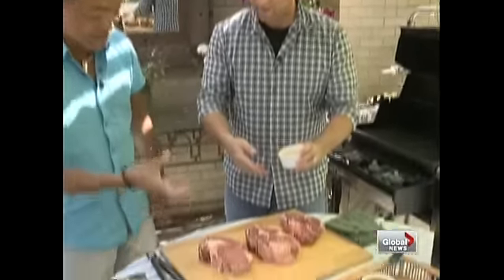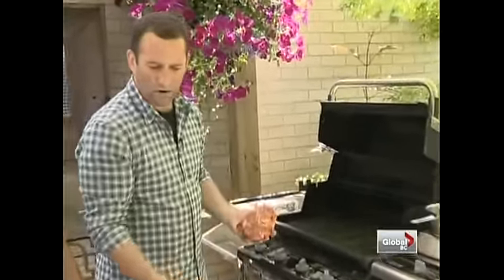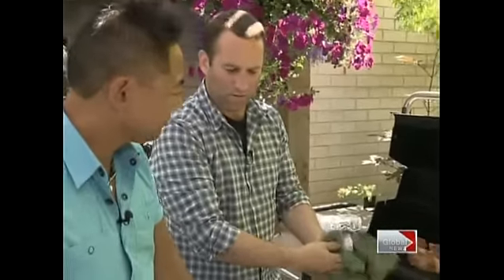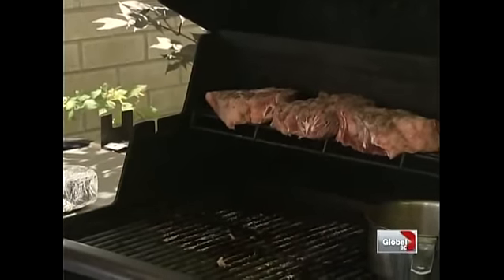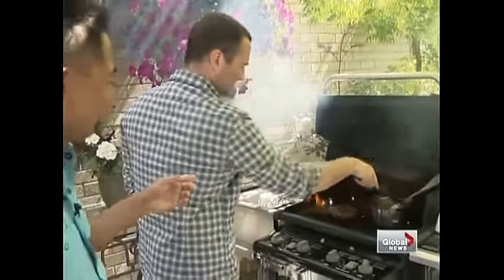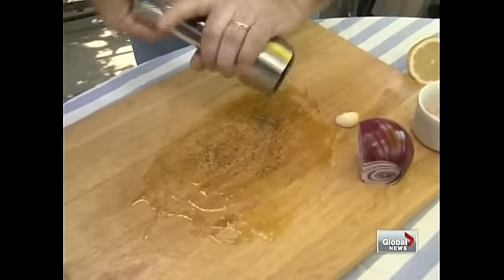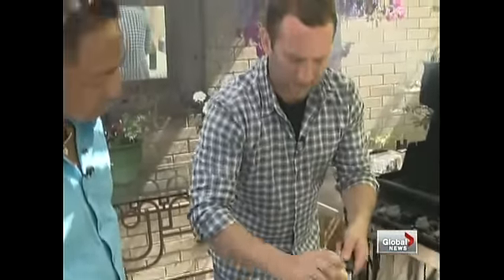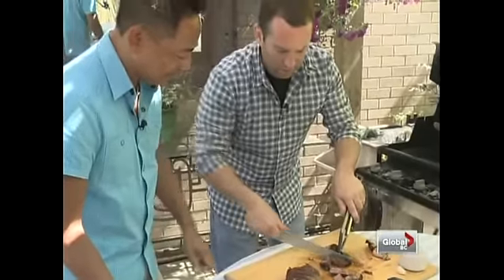Saturday Chefs Nathan Fong Adam Perry Lang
Nathan Fong of Fong on Food BBQ's a very interesting "High-Low Rib Eye" with Adam Perry Lang, author of "Charred & Scruffed". Courtesy of Global BC's Saturday Chefs